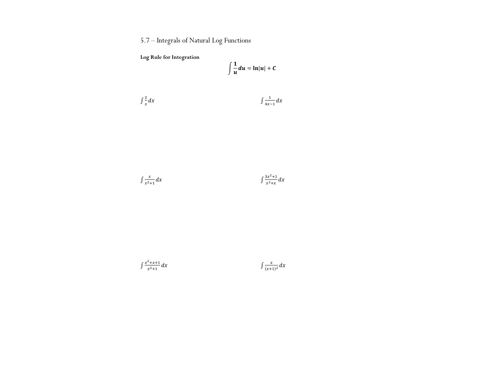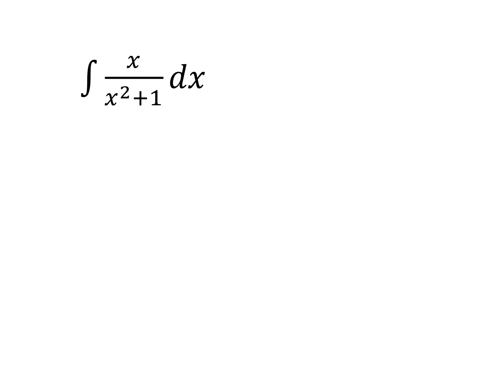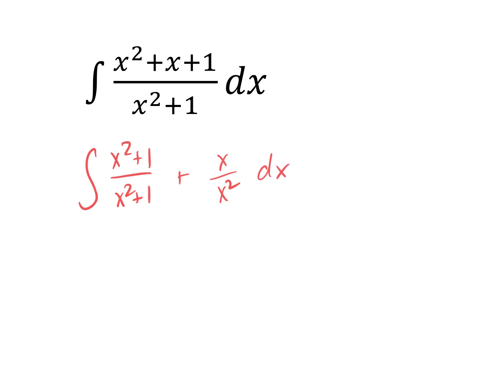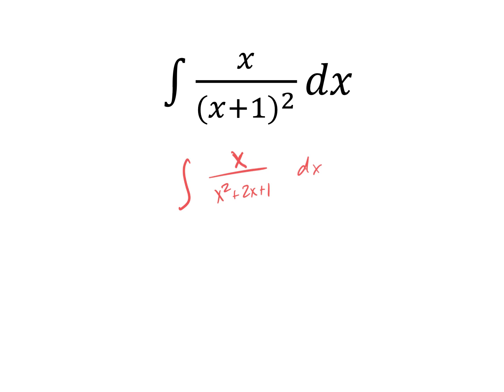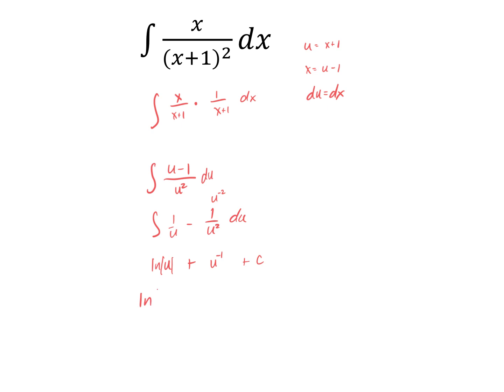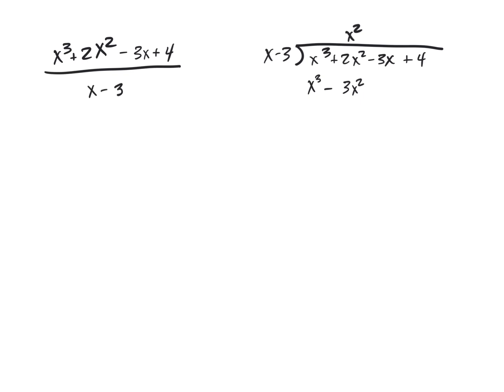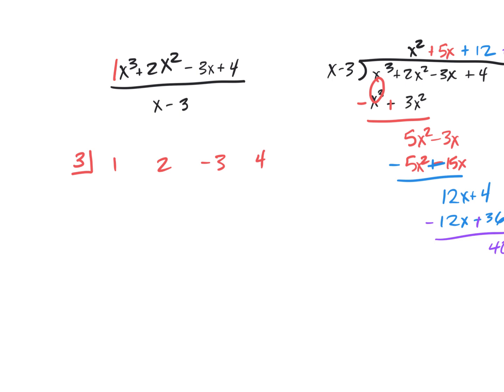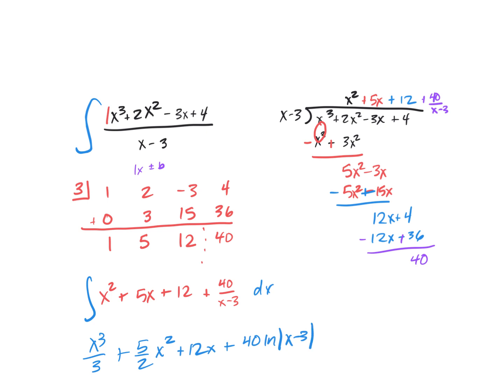integrals with ln